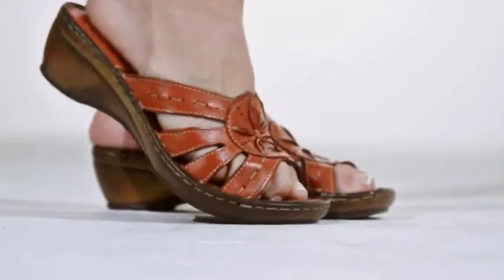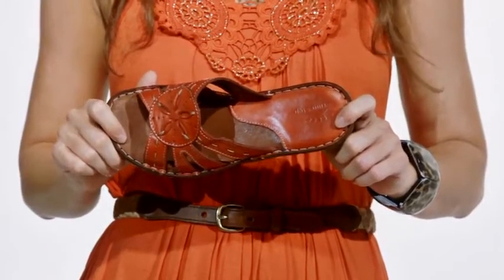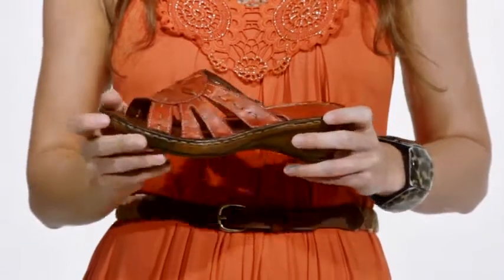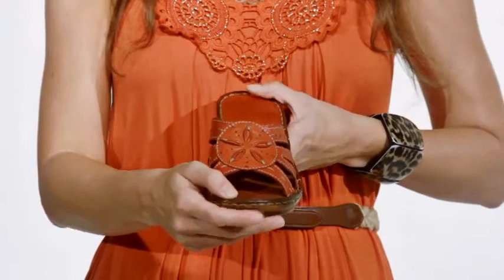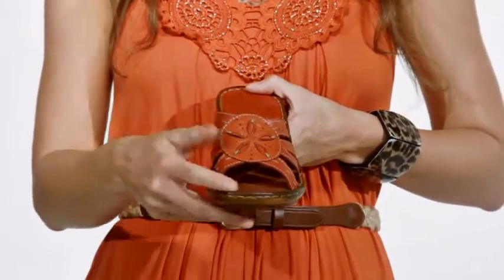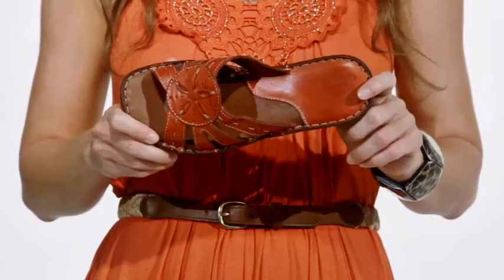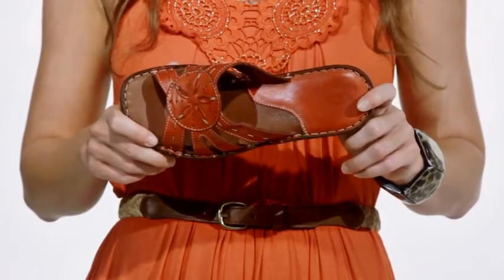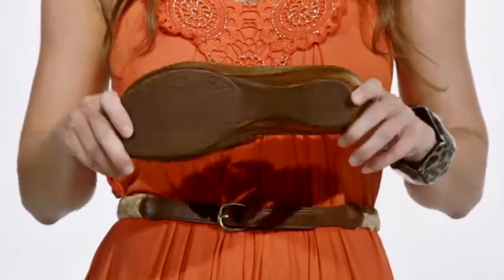Spring Step Autumn